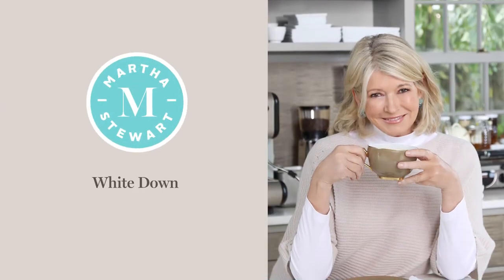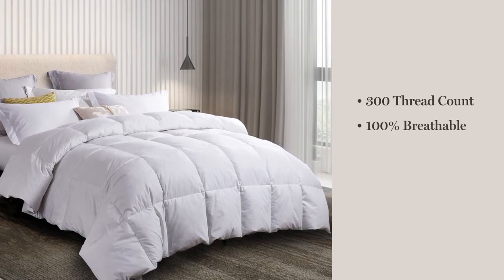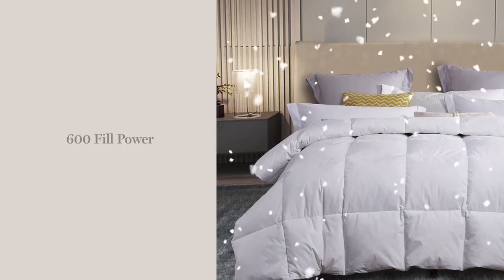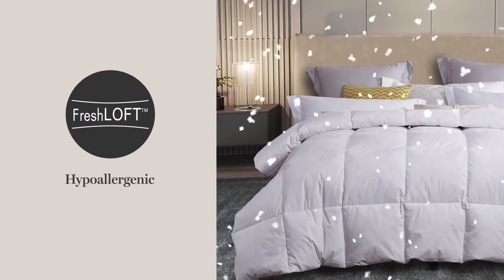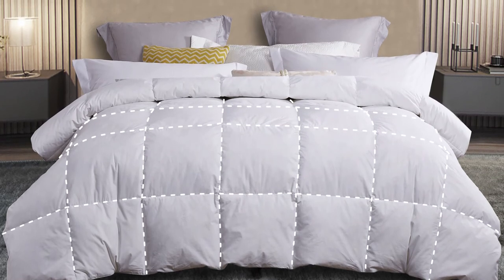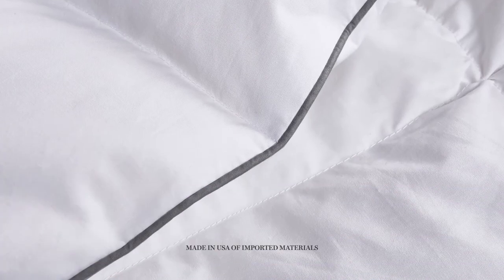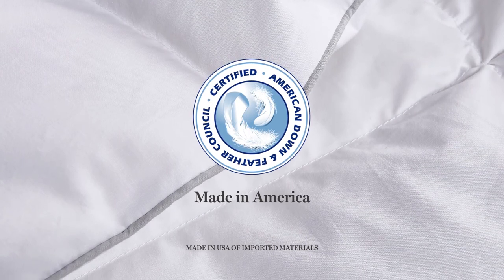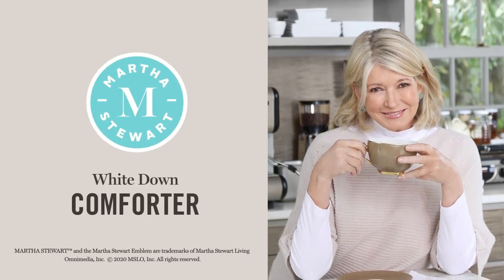Martha Stewart Collection Luxury All Season White Down Comforter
Enjoy an ultimate night's sleep with this premium down comforter from Martha Stewart Collection, featuring a soft, breathable 300 thread count down proof cotton cover, filled with hypoallergenic premium down to offer you year-round comfort.

- 300 thread count, breathable, down proof cotton cover
- Hypoallergenic, Premium White Down fill
- 600 Fill Power
- End to end sewn through box quilting keeps the fill from shifting
- Corner loops included to tie the duvet cover
- FreshLOFT process ensures that the feather/down material is clean of dust, dirt and allergens
- Certified by the American Down and Feather Council
- Twin size: 68 x 90 in.
- Full/Queen size: 90 x 90 in.
- King size: 106 x 90 in.
- Style: MS010208.